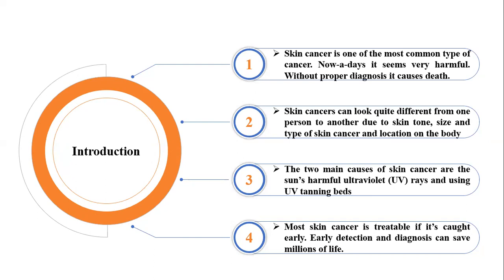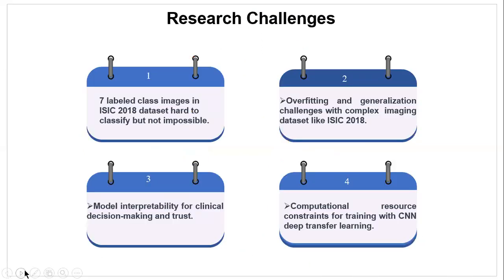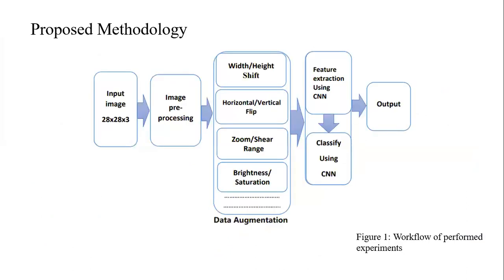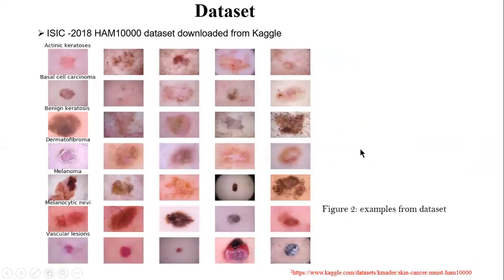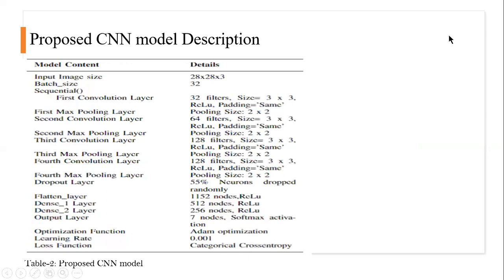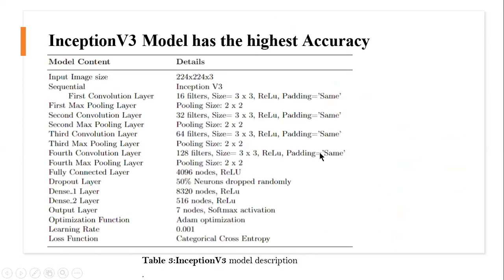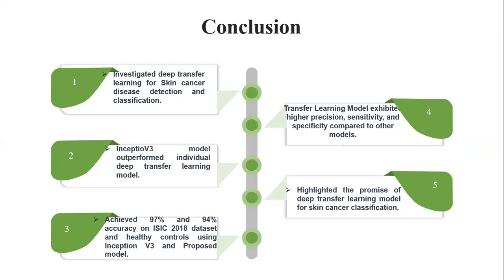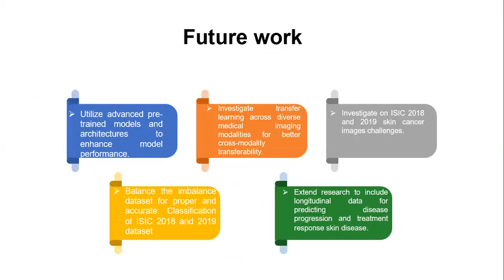ICIEV IVPR 29: Framework for Classification of Skin Cancer Lesions using Transfer Learning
ICIEV IVPR 2023
29: An Improved Framework for Classification of Skin Cancer Lesions using Transfer Learning

Tanjim Mahmud (Kitami Institute of Technology)*, Koushick Barua (Rangamati Science and
Technology University); Anik Barua (Rangamati Science and Technology University), Sudhakar
Das (Rangamati Science and Technology University), Rishita Chakma (Chittagong University of
Engineering & Technology); Nanziba Basnin (International Islamic University Chittagong), Nahed
Sharmen (Chattogram Maa-O-Shishu Hospital Medical College), Mohammad Shahadat Hossain
(University of Chittagong), Karl Andersson (Luleå University of Technology)

Skin cancer is nowadays a great concerning health problem all over the world. Right now, it
is becoming a common disease in the world. It will be a deadly disease if it is not identified
in the early stages. Early detection of skin cancer gives the greatest chance for successful skin
cancer treatment. Skin cancer most often develops on skin exposed to the sun. But this common
form of cancer can also occur on areas of skin not ordinarily exposed to sunlight. The most
concerning subject is that over 123,000 melanoma and 30,00,000 non-melanoma cases are found
worldwide each year. As the growth rate of skin cancer patients is very high and it is necessary
to identify the cancerous and non-cancerous diseases at an early stages. Consequently, we have
been proposed a better model with higher accuracy with a CNN model along with few pre-trained
models. Considering the inability of dermatologists who do not get an accurate diagnosis of skin
cancer traditionally, the necessity to develop an automated efficient system comes to light for
the diagnosis of skin cancer. This study brings an efficient automated method for skin cancer
classification with better evaluation and accuracy matrices improved as compared to previous
studies or expert dermatologists which are 94% for the proposed CNN model and 97% has the
highest among the pre-trained models